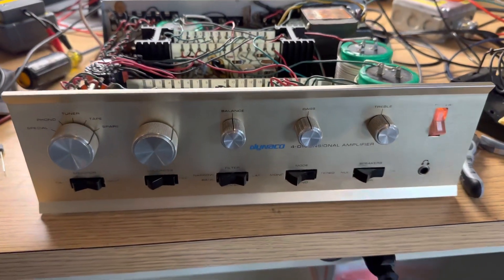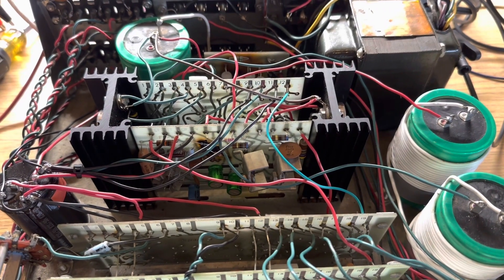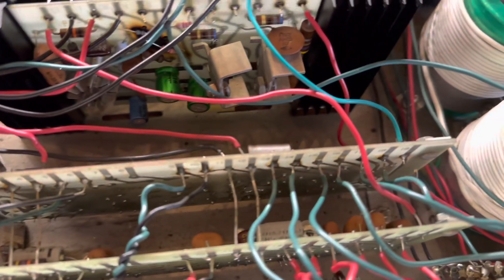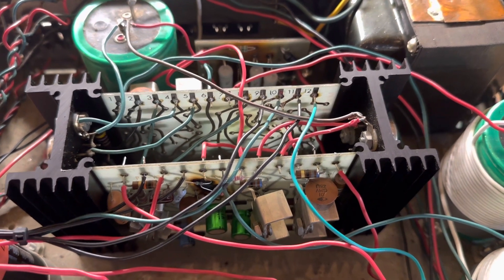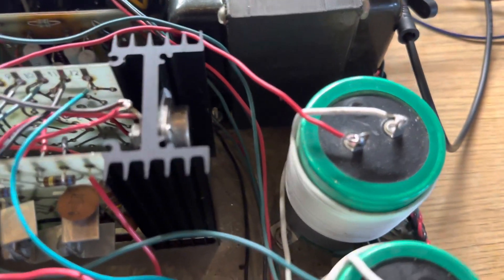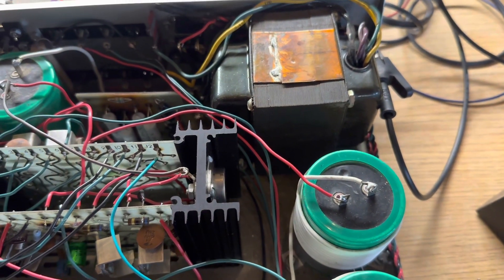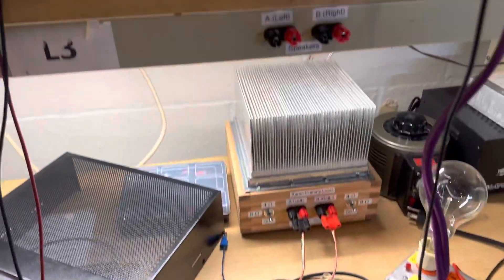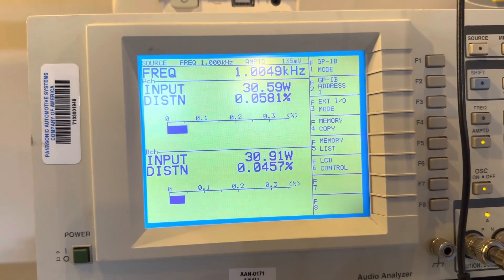Dynaco Sca-80q distortion, found it!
Using a Panasonic/levear vp-7725d to track down some distortion on this dynaco sca-80q